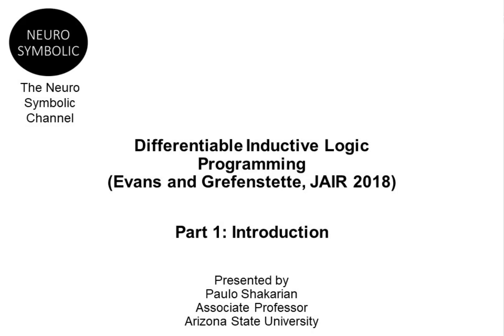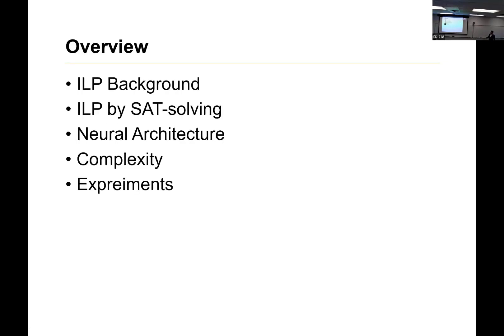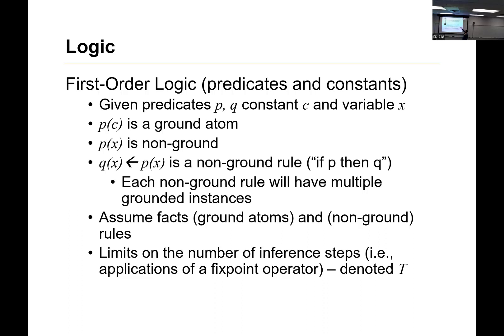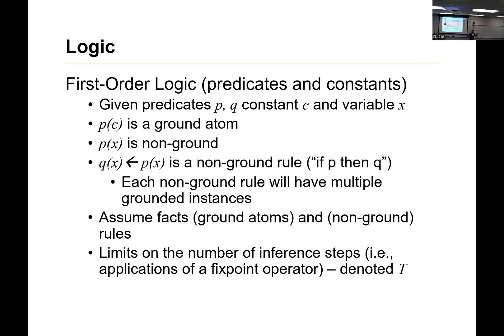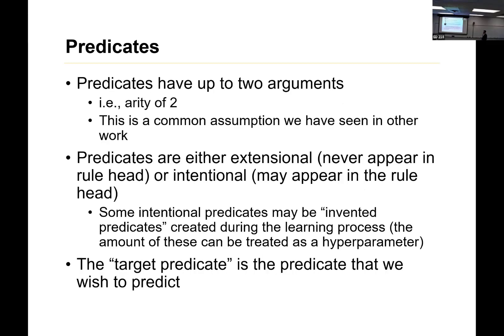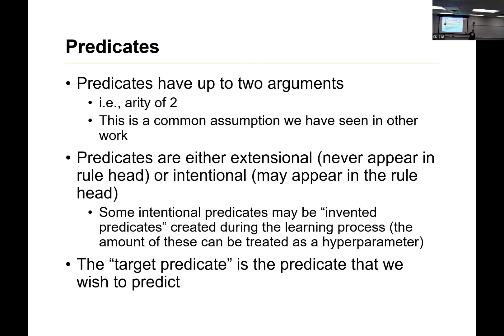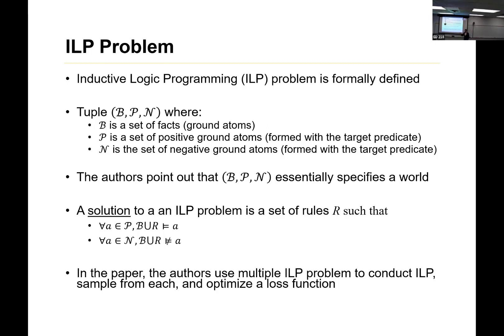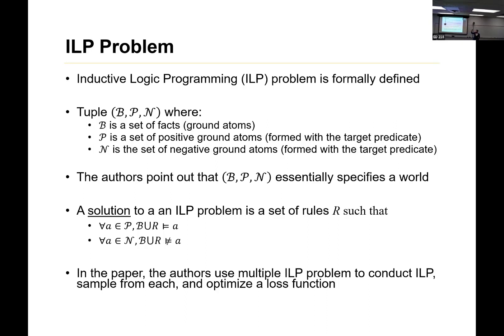Differentiable ILP Pt 1: Introduction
In this video:
In part 1 of our series on differentiable inductive logic programming (ILP) we introduce the basic framework for dILP and discuss ILP problems in general.  Presented by Paulo Shakarian, Associate Professor, Arizona State University.